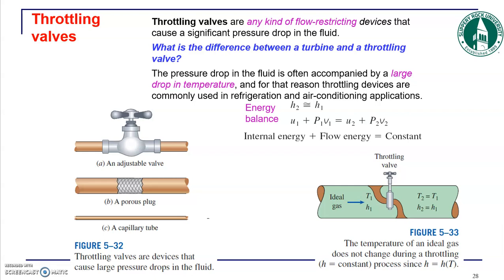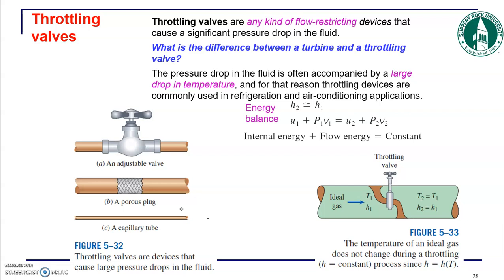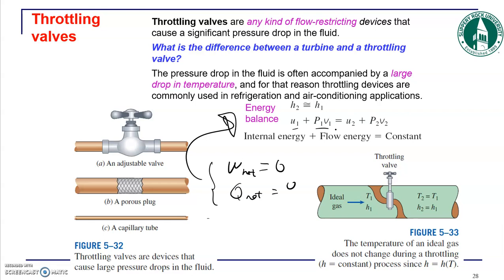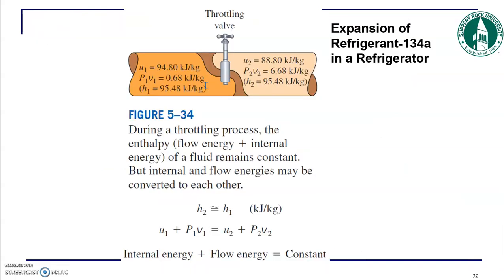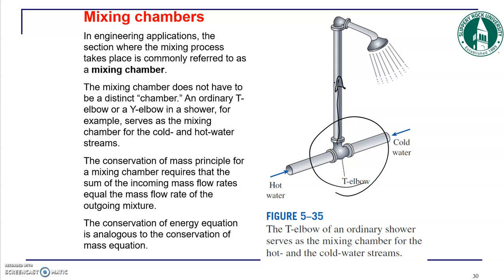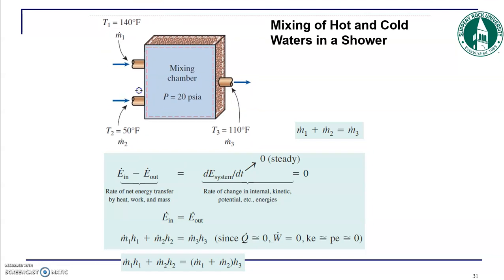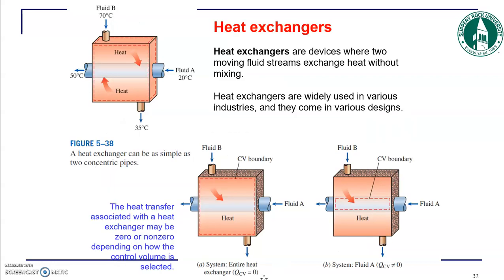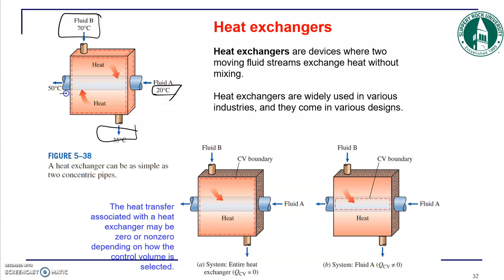chapter 5 part 7